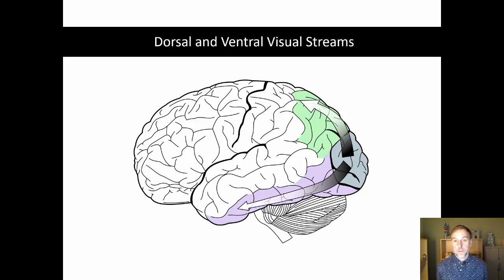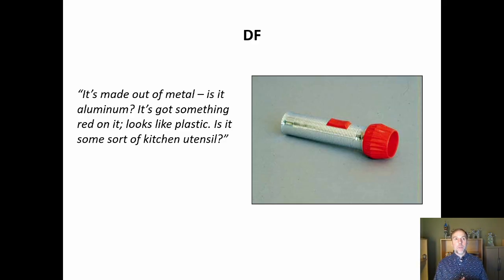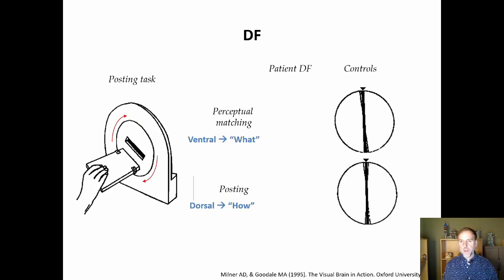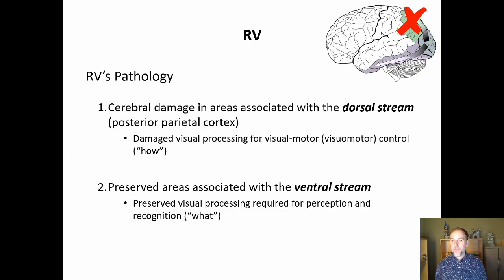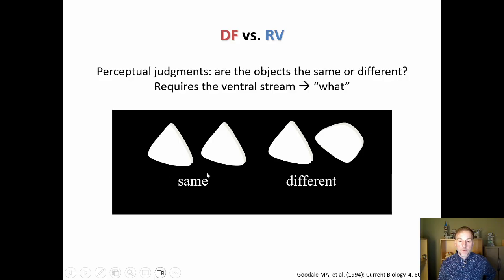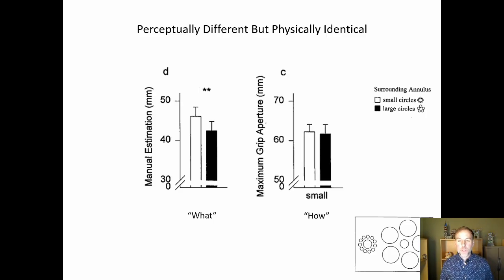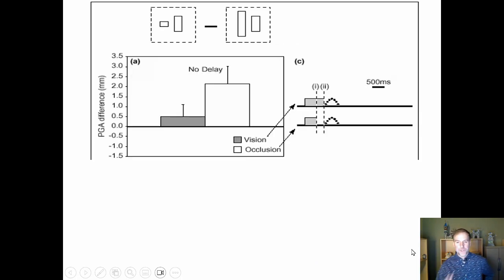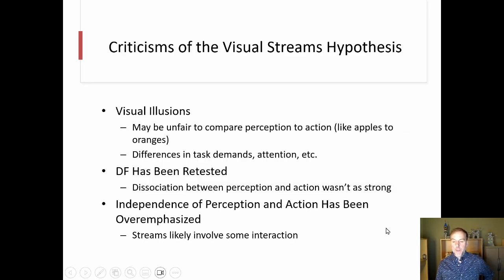Dorsal and Ventral Visual Steams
PowerPoint slides

0:00 Introduction and review
1:30 Neuroanatomy of the dorsal and ventral streams
4:30 Dorsal "how" and ventral "what"
6:15 DF and visual form agnosia
27:35 RV and optic ataxia
36:00 DF vs. RV
44:00 Ebbinghaus illusion
52:12 Flanker illusion
1:01:15 RV's preserved memory-guided action
1:05:25 Criticisms of the visual streams hypothesis